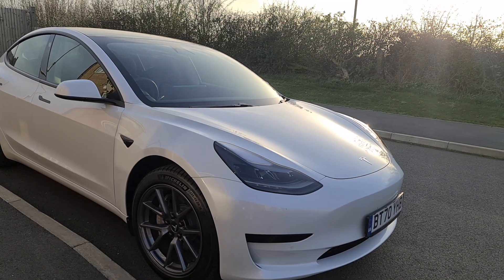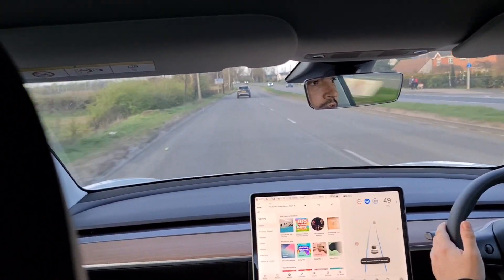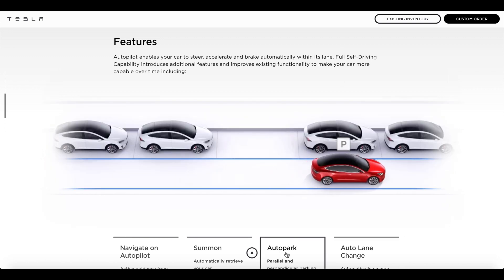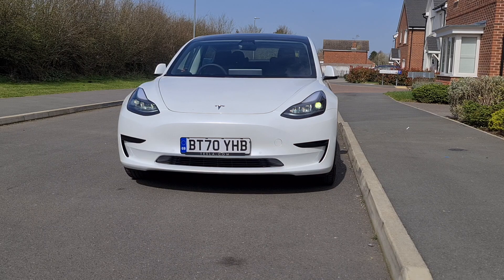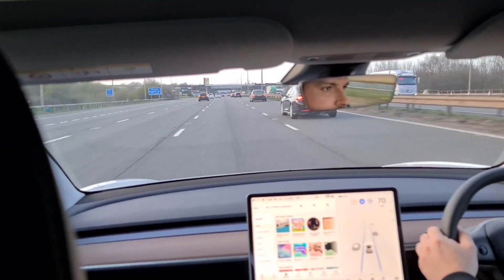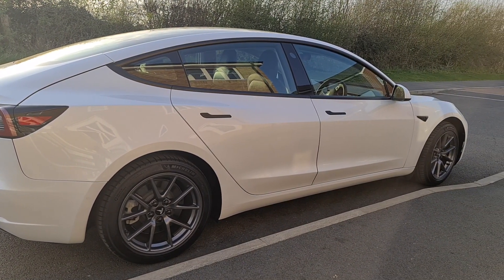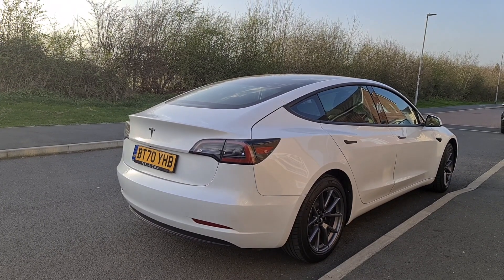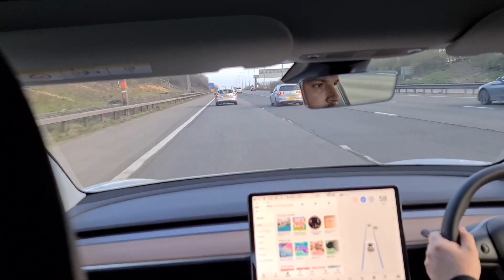Enhanced Autopilot Review and Comparison Against FSD and Standard Autopilot for a Tesla Model 3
How does enhanced autopilot perform? Is it worth upgrading from the standard free autopilot or do you take the jump to the full self-driving package instead? Interested or confused by the jargon, this video should help clear it up for you.

If you've been convinced to buy a Tesla, please consider using my referral link where we'll each earn 1,000 miles of free Supercharging with the purchase of a new Tesla car. You must use this Tesla link to purchase your car

If you want to join the same energy provider as me and get the cost-effective Octopus Go tariff and split £100, then use this

Amazon links for any accessories that you see are detailed in my Kit list

TIMESTAMPS

00:00​​​ Intro
01:37​​ What is Autopilot & FSD?
03:11 What's enhanced autopilot then?
05:15 Summon
06:45​​ Navigating on autopilot & auto lane change
08:41​ Autopark
09:25 Is it worth it?
11:22 FSD or EAP Conclusions